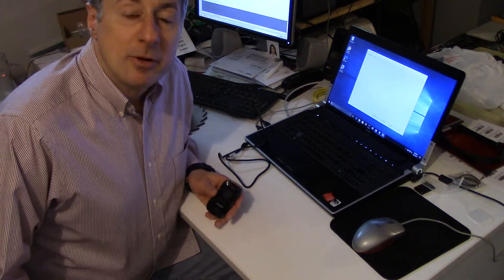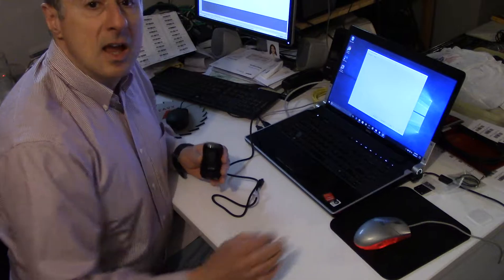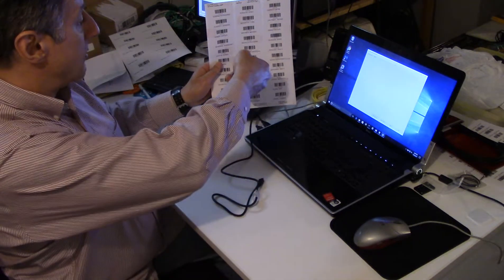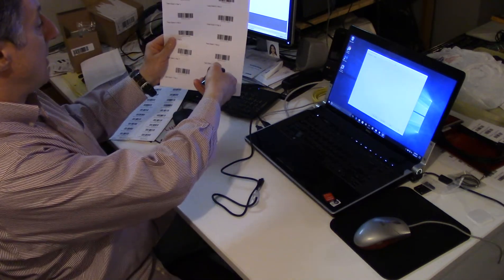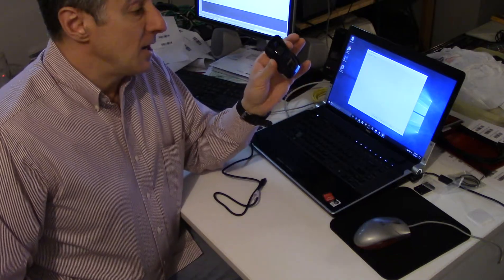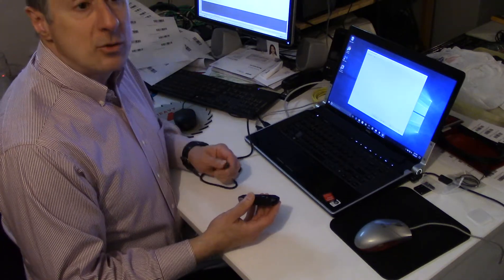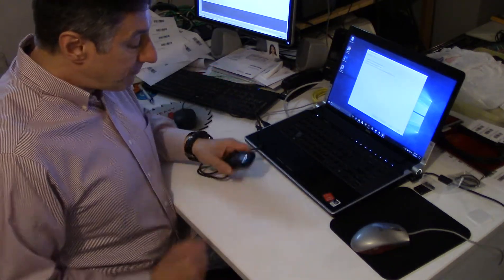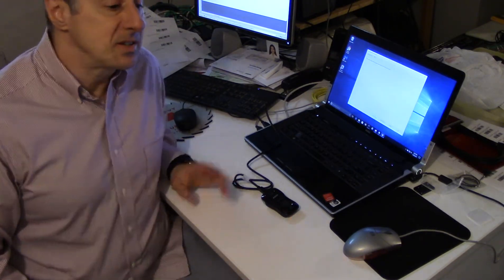Symbol CS3000 Part I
Simple Program to read scanned barcodes from a Symbol CS3000 or Zebra CS3000 and convert to CSV for uploading to an accounting package.